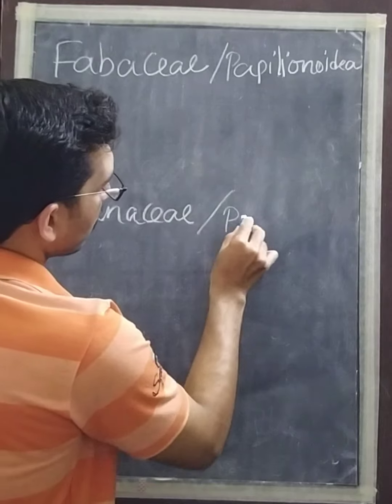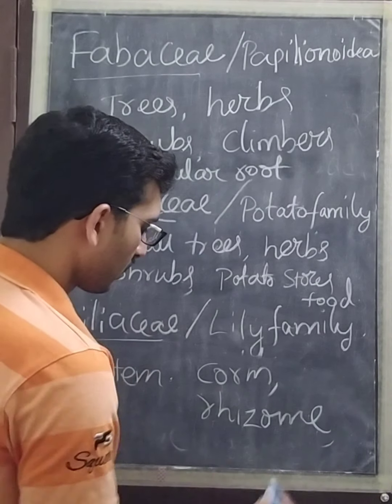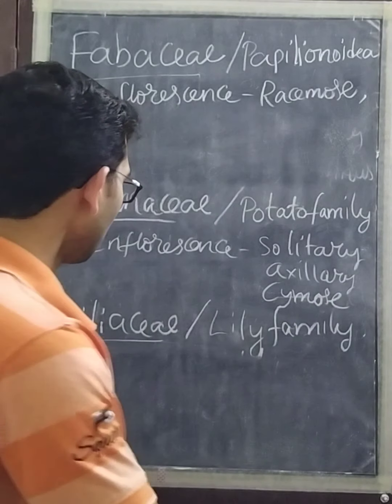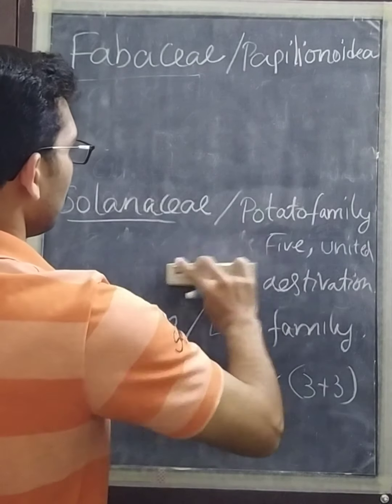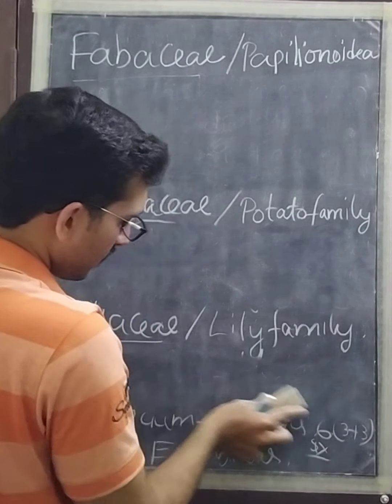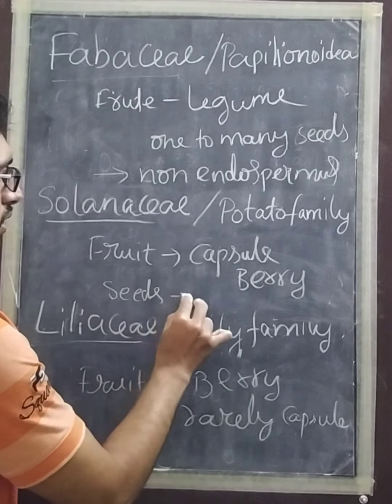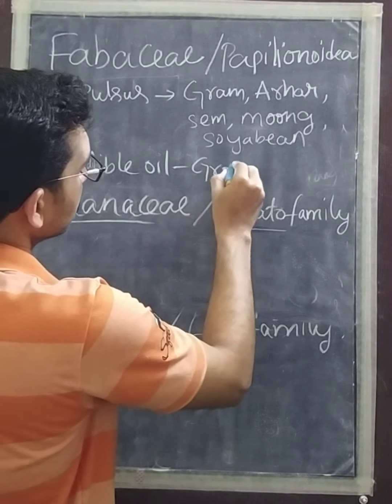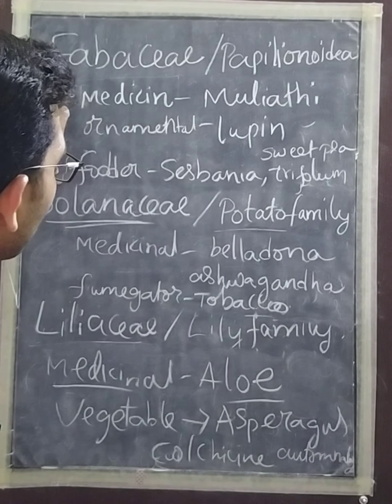Description of important families fabaceae, solanaceae, liliaceae.